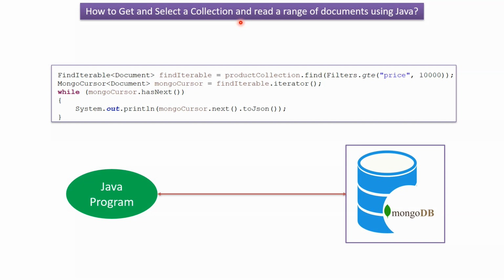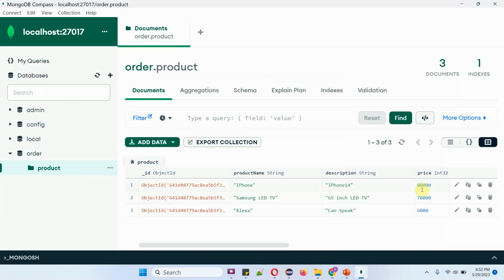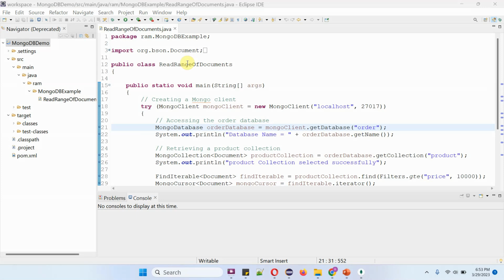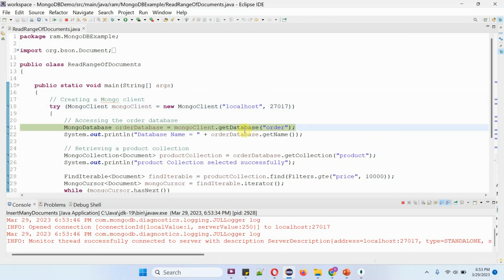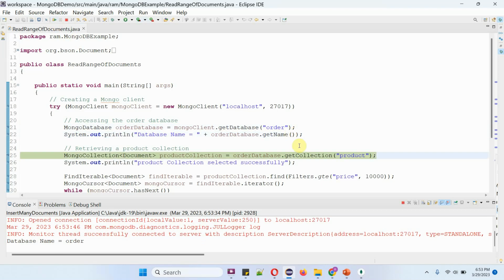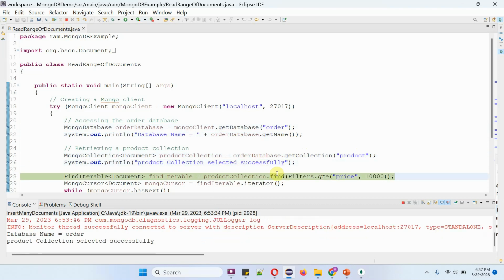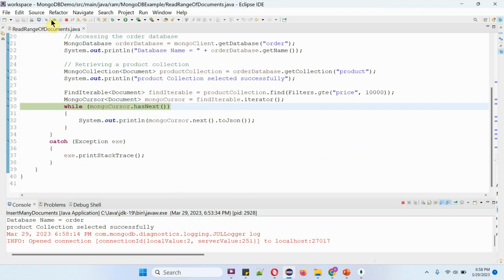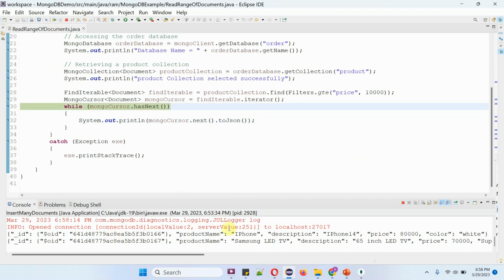MongoDB Java Tutorial: Master Range Queries on Collections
This tutorial shows how to connect to a "mongodb" database using Java. We will demonstrate how to perform "crud" operations, specifically retrieving documents from a collection. Learn with this "mongodb tutorial for beginners" how to query specific data based on criteria, focusing on practical application. This video is perfect for understanding basic "database migrations" in a Java environment.

Welcome to our comprehensive tutorial on integrating MongoDB with Java! In this video, we will show you how to read a range of documents from a MongoDB collection using Java. This tutorial is perfect for beginners as well as intermediate developers who want to enhance their database management skills and Java programming expertise.

1. **Introduction to MongoDB and Java Integration:** Gain a foundational understanding of how MongoDB and Java can be used together to build robust applications.
2. **Setting Up Your Environment:** Detailed instructions on installing and configuring MongoDB, along with setting up your Java development environment.
3. **Connecting Java to MongoDB:** Learn how to establish a connection between your Java application and MongoDB database using the MongoDB Java driver.
4. **Reading a Range of Documents:** Explore various methods to query and retrieve a range of documents from a MongoDB collection based on specific criteria.
5. **Using Filters and Limits:** Understand how to apply filters, limits, and sort options to refine your query results and fetch the desired range of documents.
6. **Practical Example:** Follow a hands-on example where we demonstrate the entire process of reading a range of documents from a collection using Java.
7. **Handling Query Results:** Learn how to handle and process the retrieved documents, iterate through the results, and manage any potential exceptions.
8. **Best Practices:** Tips and best practices for writing efficient and maintainable code when working with MongoDB and Java.

Being able to read a specific range of documents from a database is a critical skill for many applications, especially those dealing with large datasets. This tutorial aims to equip you with the necessary knowledge and tools to perform efficient data retrieval operations in MongoDB using Java. Mastering these techniques will help you build more responsive and scalable applications.

Your support helps us create more valuable tutorials to assist you on your learning journey!

How to Get and Select a Collection and read a range of documents using Java? | MongoDB with Java connection | MongoDB Tutorial for Beginners